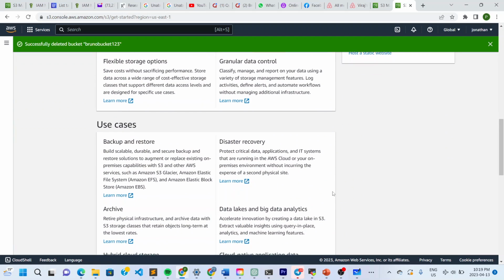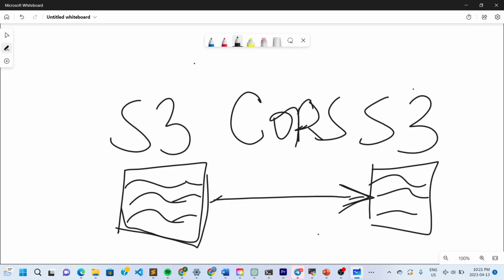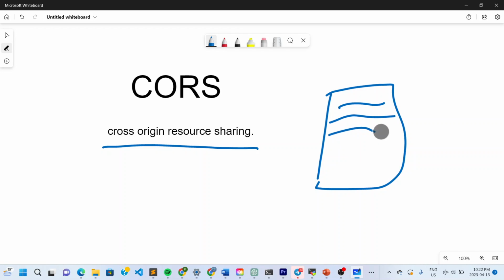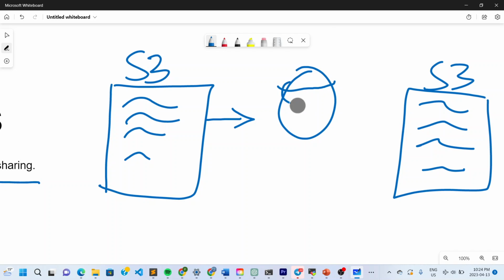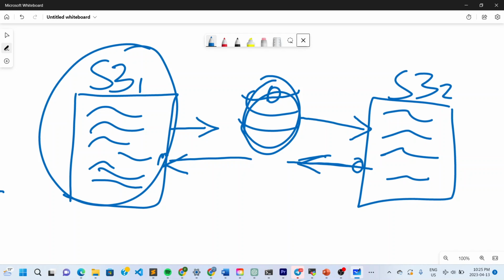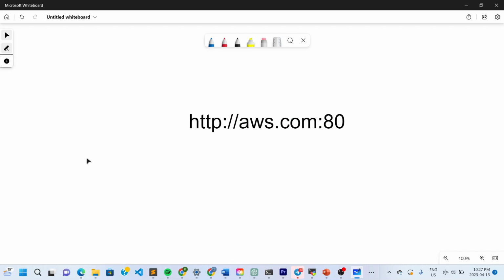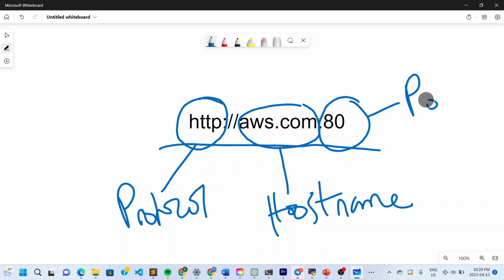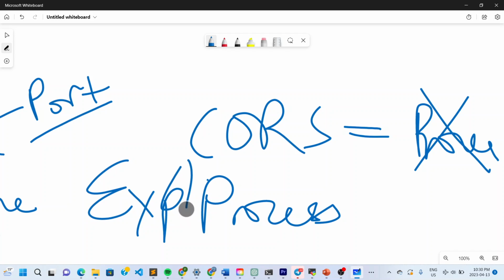What is CORS | Cross Origin Resource Sharing | CORS explained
CORS stands for Cross-Origin Resource Sharing. It is a security feature implemented in web browsers that allows a web page to access resources from a different domain than the one that served the original web page. This feature enables web pages to interact with web services on different domains and allows for a more dynamic and interactive web experience.

Before CORS was implemented, web pages could only request resources from the same domain as the web page itself. This was a security measure designed to prevent malicious scripts from accessing sensitive information on other domains. However, as web applications became more complex and began relying on third-party APIs and services, the need for a way to safely share resources across domains became apparent.

CORS works by adding HTTP headers to requests and responses that specify which domains are allowed to access a particular resource. When a web page makes a request for a resource from a different domain, the server can use these headers to determine whether the request should be allowed or blocked.

Overall, CORS is an important security feature that allows web developers to build more powerful and dynamic web applications while still protecting users' data and privacy.